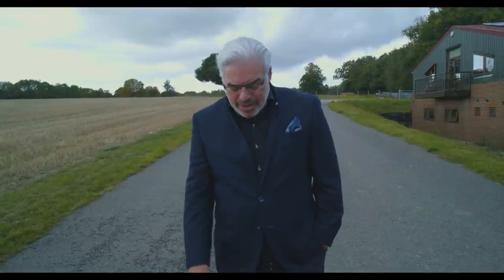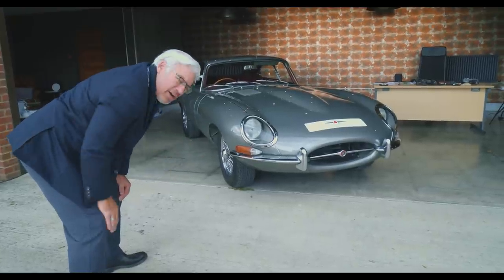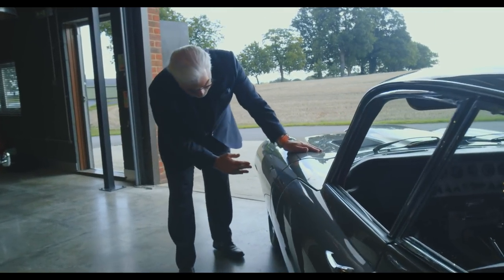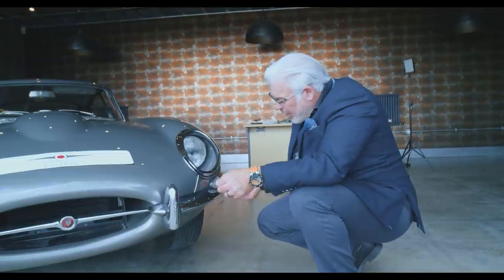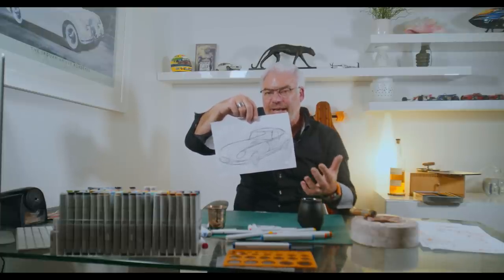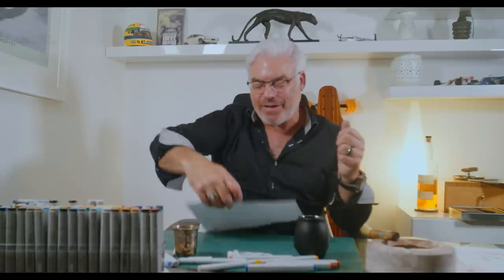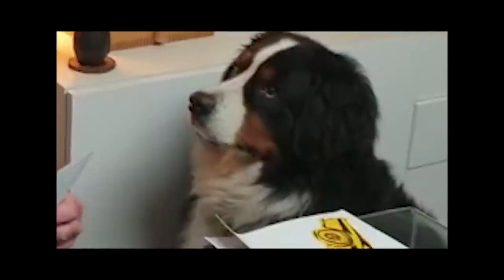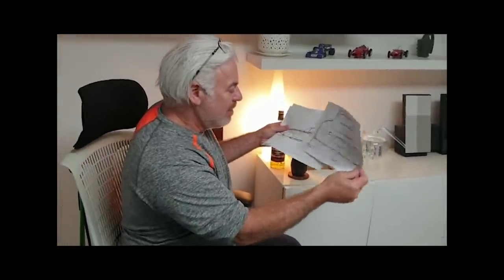Redesigning The CLASSIC E-TYPE! Frank's Dream Garage | Ep.1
Hey everybody,

Frank's dream garage limited edition E-Type sketch is available now

Welcome to a new series on my channel named 'Frank's Dream Garage'. In this series I will be analysing, critiquing, sketching AND rendering my 12 favourite cars of all time, making modifications along the way to make them more to my taste.
For the first episode, I'm taking you all the way back to my childhood and the moment that I believe pushed me toward a life of design.
Frank
P.s - If you make it all the way to the end of the video, let me know your thoughts ;)

Frank's Dream Garage Etype sketch in a limited edition poster size available soon...

Again, HUGE thank you to E-Type UK for letting us come down to the showroom to sketch this beauty in the flesh! You can actually purchase the car featured in the video